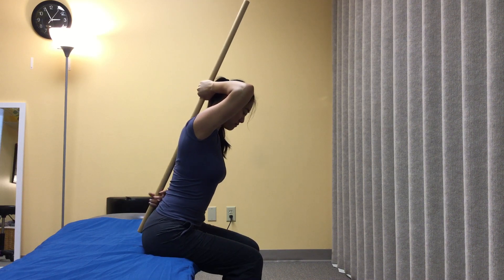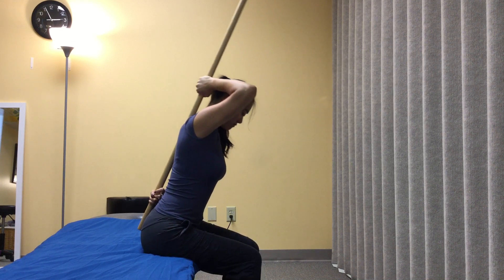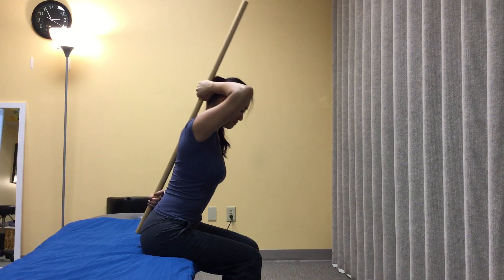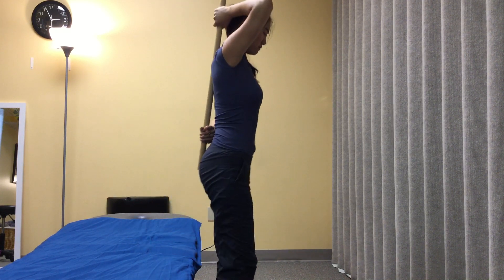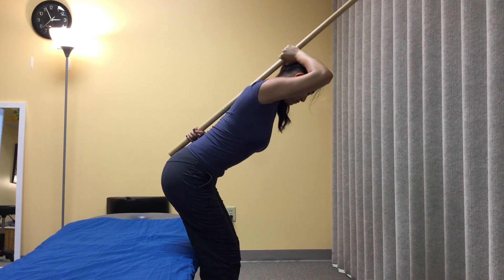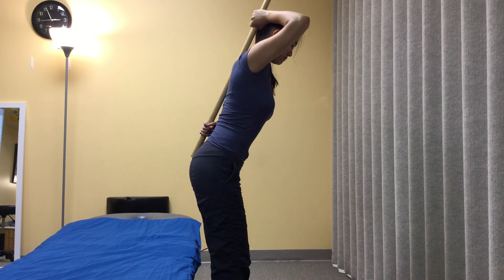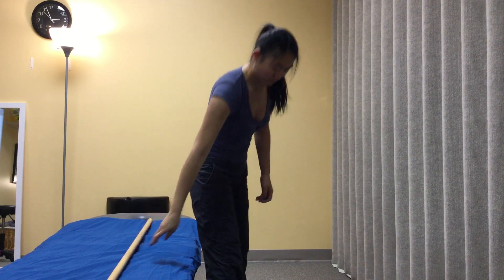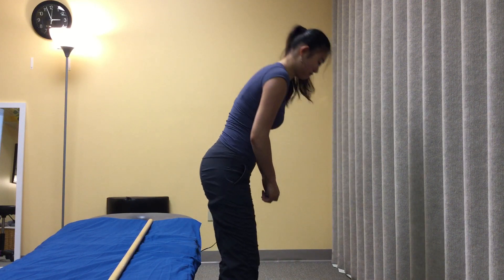Hip hinge against gravity